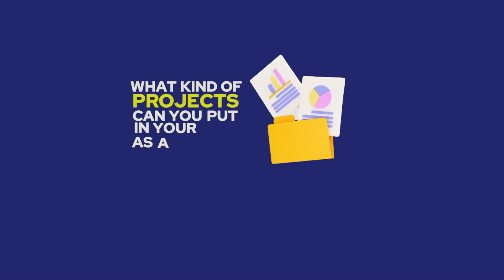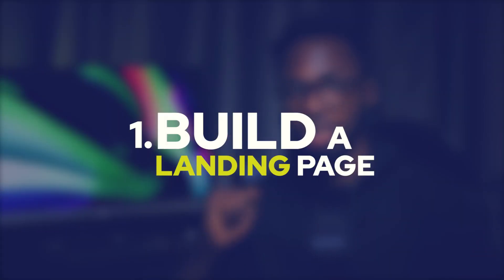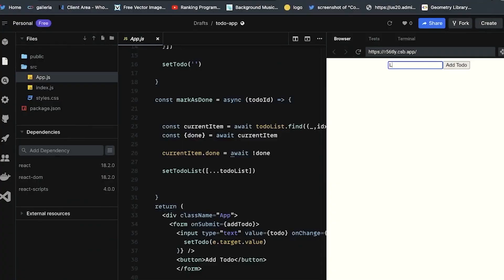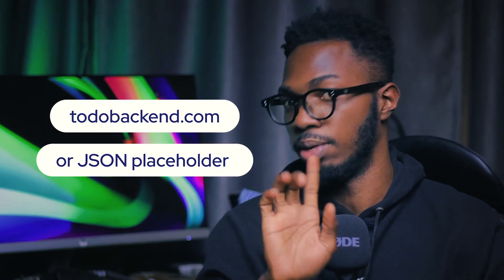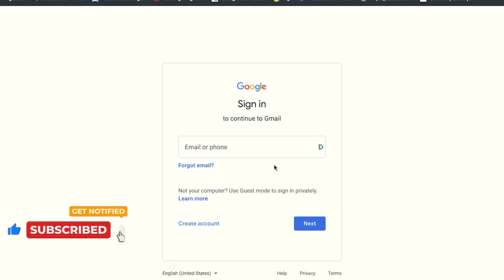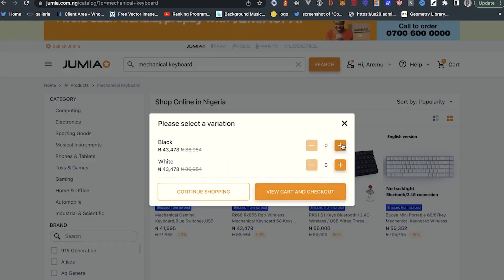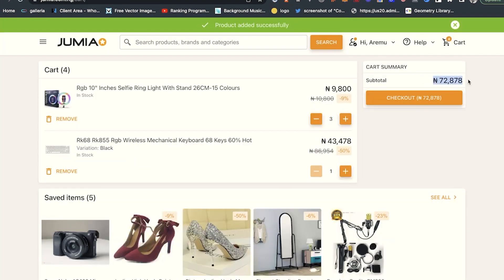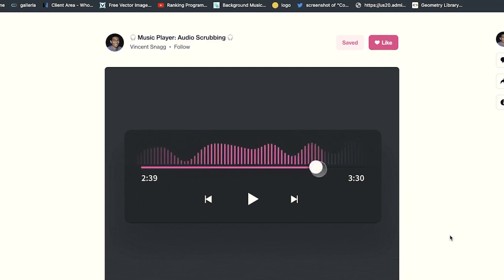Frontend Developer Project Ideas || web boss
Timestamps:
00:00 - 00:28 Introduction
00:34 - 01:06 Build a landing page
01:07 - 02:01  Build a todo app
02:04 - 02:33 Build a login/signup flow
02:34 - 03:42 Build an e-commerce website
03:45 - 04:09 Build a custom video or audio player
04:10 - 04:29 BONUS:Build an npm package
04:30 - 05:10 Conclusion

CREDITS
Cinematography and Editing: Svision
Script: Aremu Smog

===# IGONRE - JUST SEO STUFF ===
 What kind of projects can you put in your portfolio as a junior developer looking for jobs? In this video, I will be sharing five project ideas that's going to contain the things that companies and hiring managers look for. It doesn't matter what stack you're using, either React js VueJS, or AngularJS. These projects are going to help you highlight your strengths across the various areas of front end engineering.